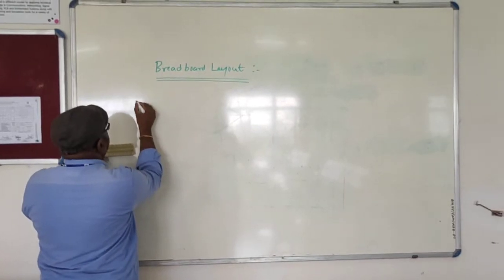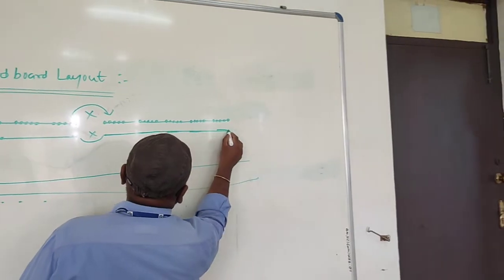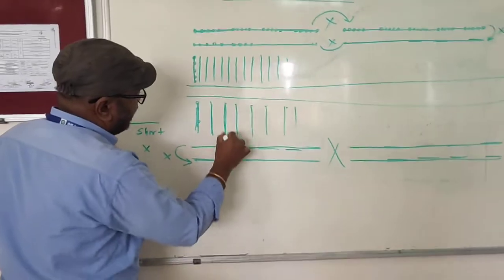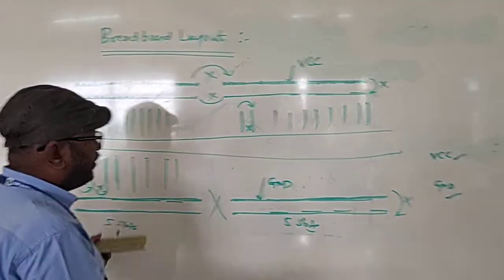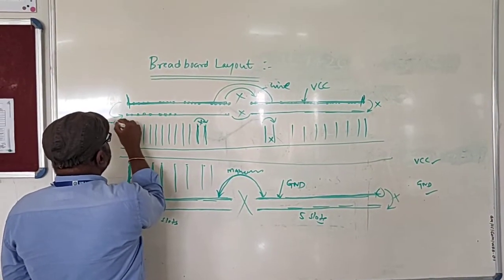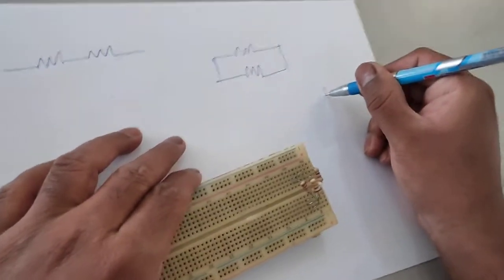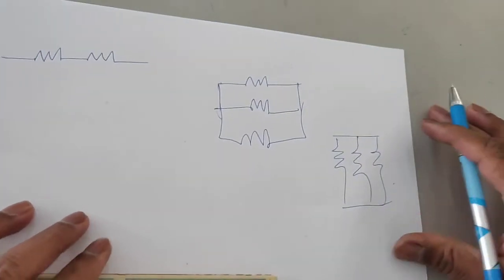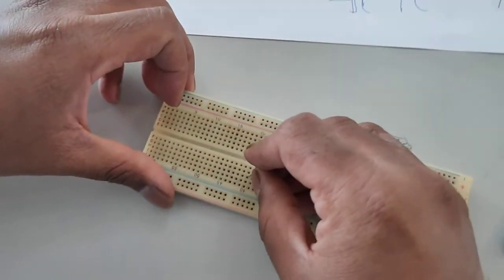Breadboard, connections | How to do connections on Bread board?